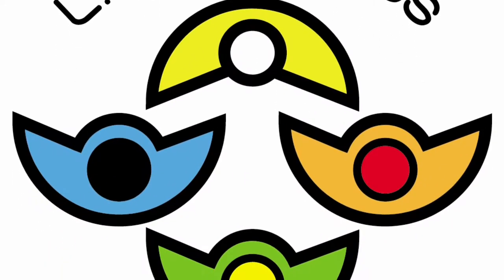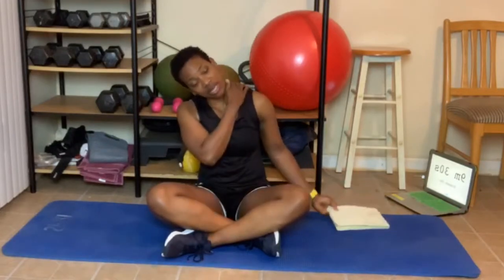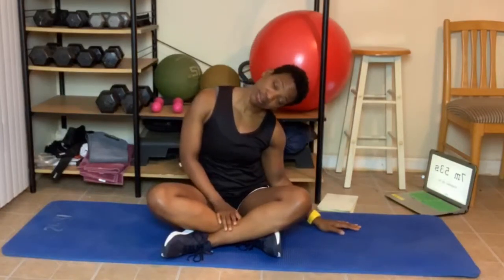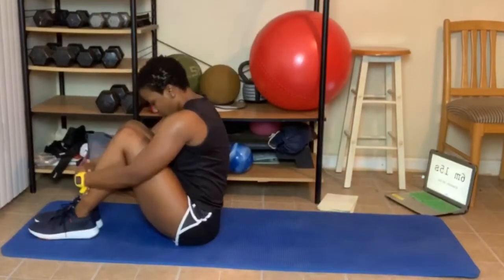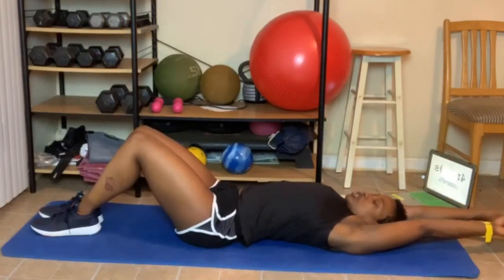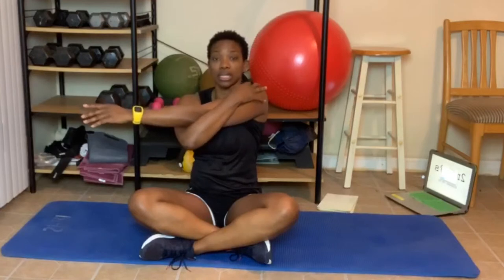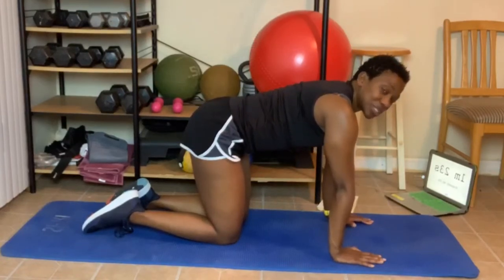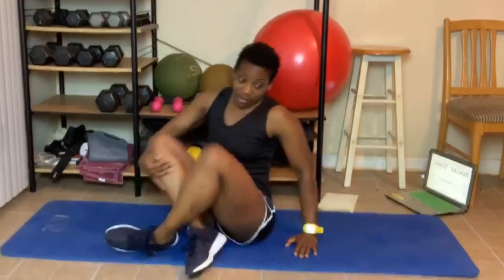Day 5 Week 3 February Stretching Workout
We made it to the end of another week.  Today is the day we stretch our muscles.  Come and join us as we stretch today.  Welcome to Day 5 Week 3 of the February Workout.  Calling names today, check in for accountability today. Your fitness level doesn’t matter. Just do you best and give 100%. You don’t have to do what I’m doing. Make sure you warm up and also stretch.

Stretching
Level 1 = 1 Round
Level 2 = 2 Rounds
Level 3 = 3 Rounds

The full workout and many more can be found on my YouTube Channel.

Purchase your 27 oz water bottle with or without your name.
24+ Hours Ice Cold & 12+ Hours Piping Hot! SWEAT FREE – Your bottle will always remain a comfortable temperature for you to hold but your drink inside will be either ice cold or piping hot!

Purchase your Fit & Over 30, 40, 50, 60, 70, or 80 clothing today